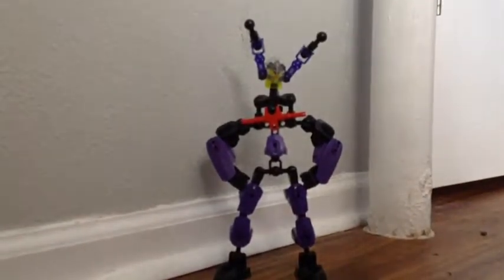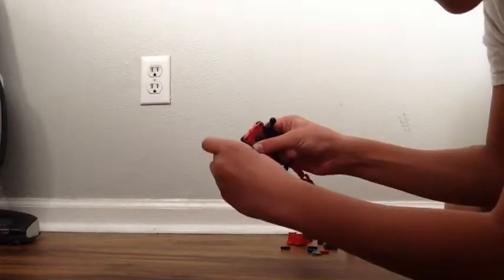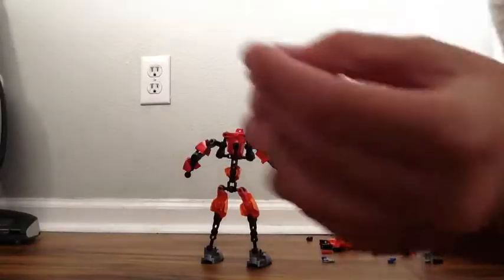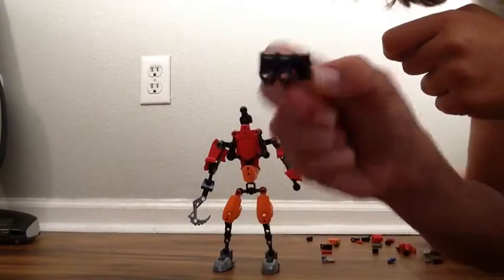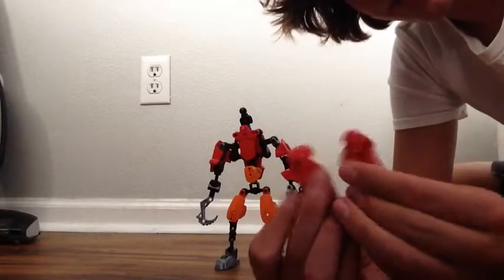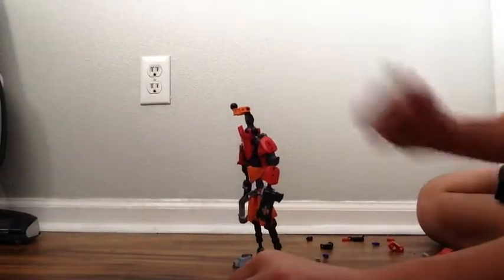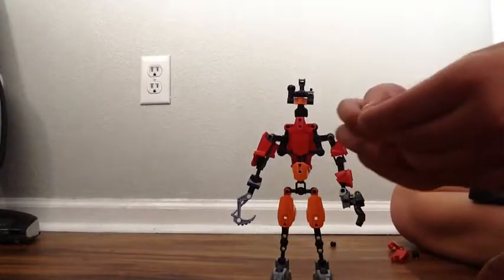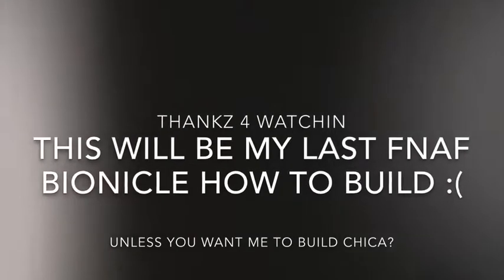FNAF Bionicles: how to build Foxy the Pirate Fox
Do you want me to do a how to build on Chica? Vote on it in the pole in my video!

Don't forget to tap that bell to know when I post more crap on YouTube!

Have a good life!